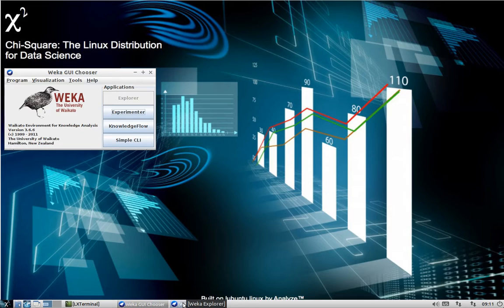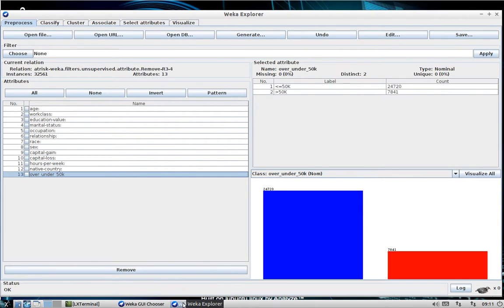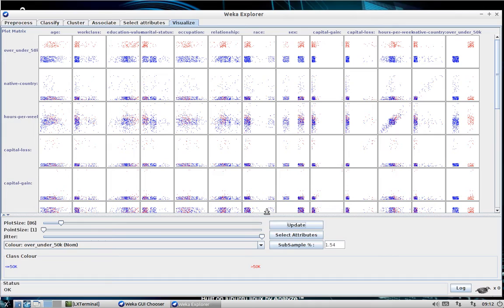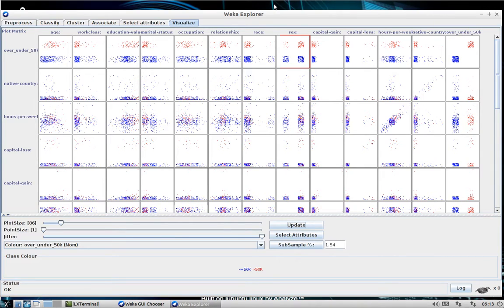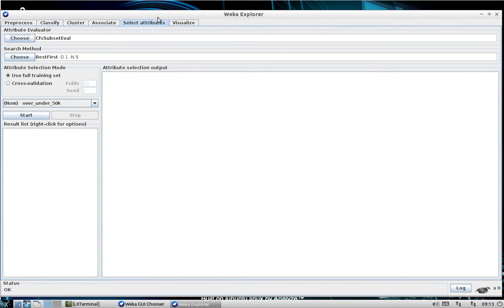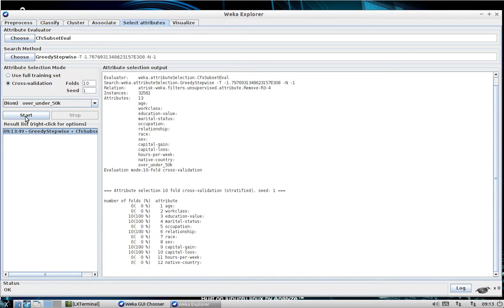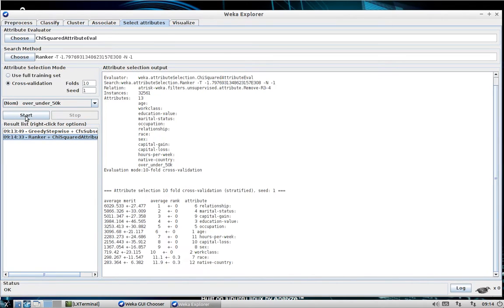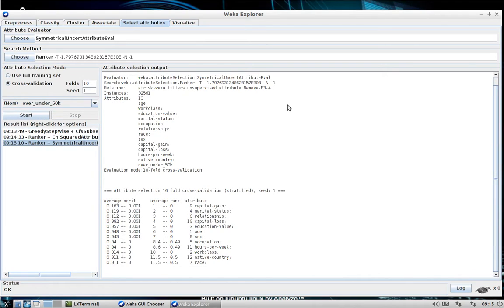Chi-Square: Investigating Significant Features with Weka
Dr. Nolker demonstrates how to determine statistically significant features in a demographic dataset.